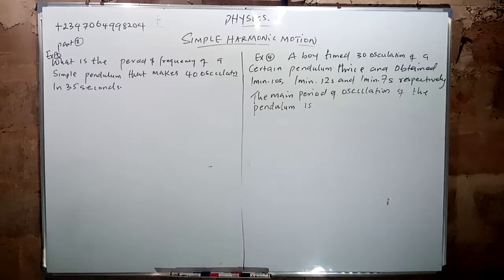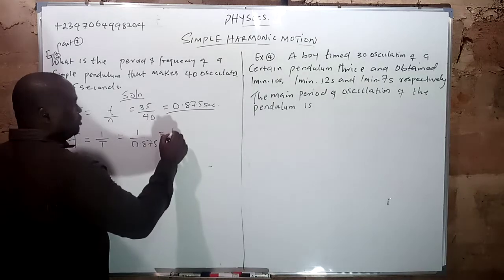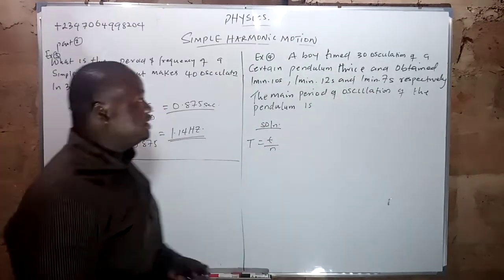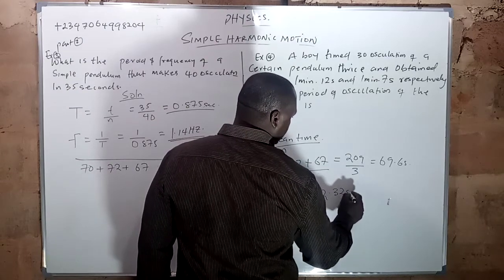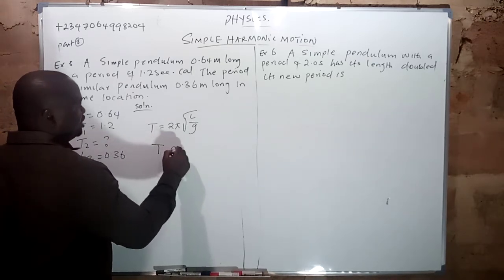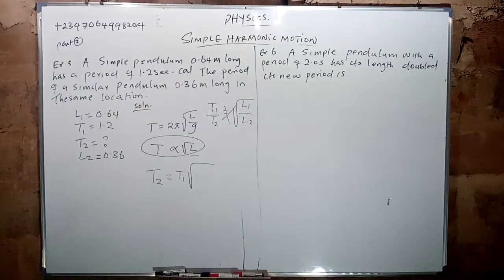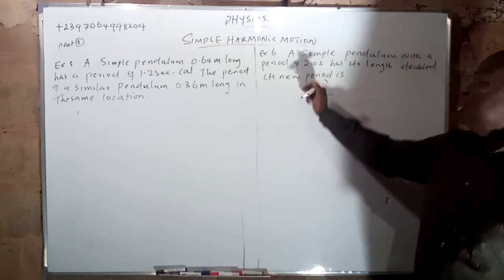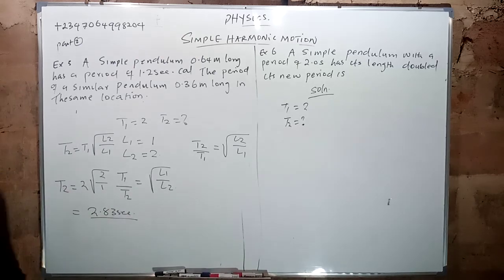Simple Harmonic Motion Practical Problems phy101.1 part 2